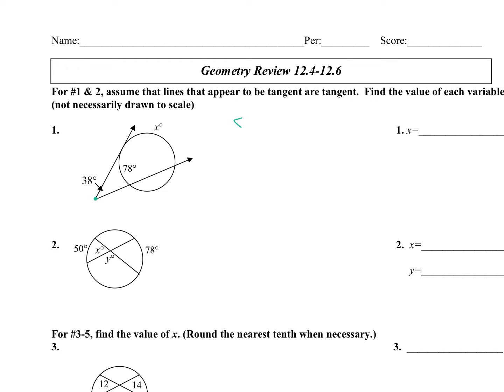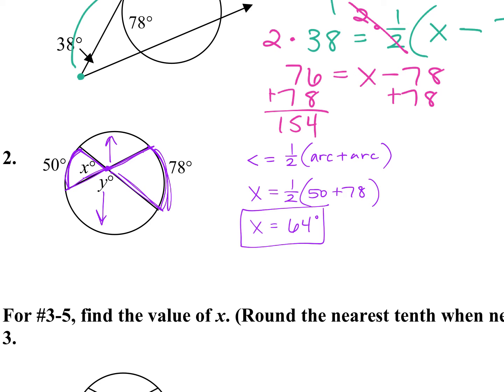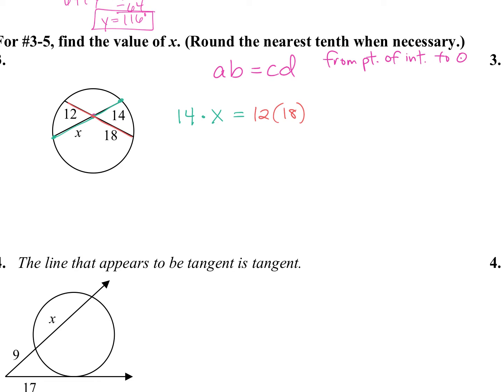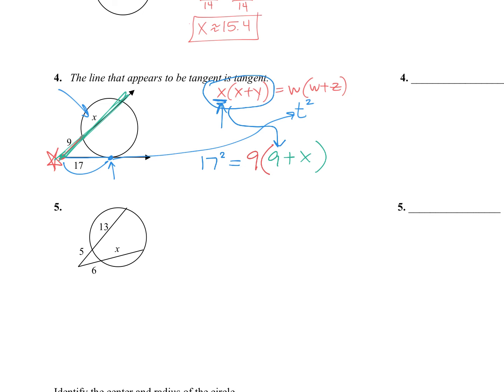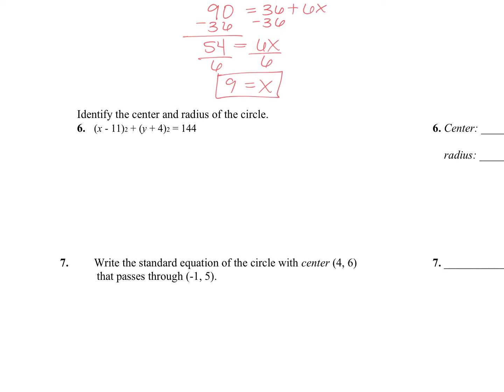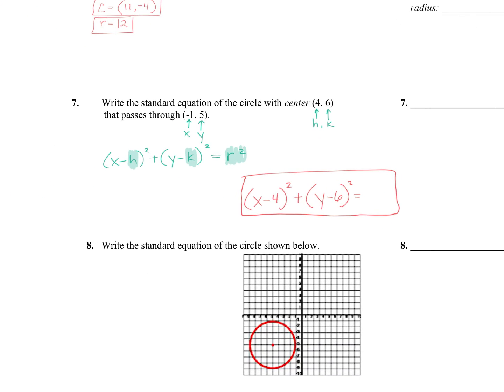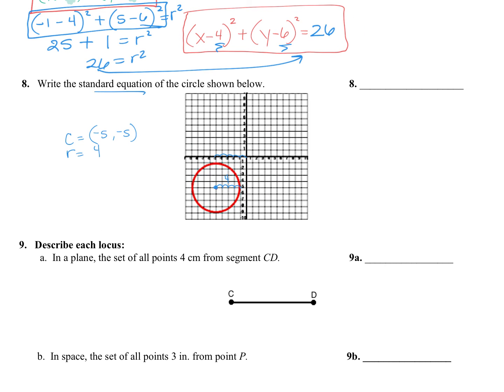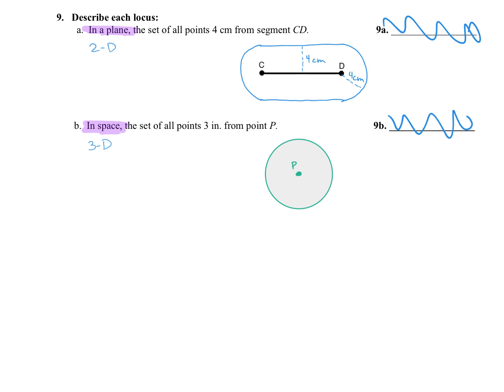Geom review 12.4-12.6